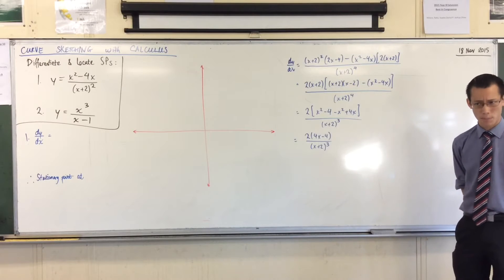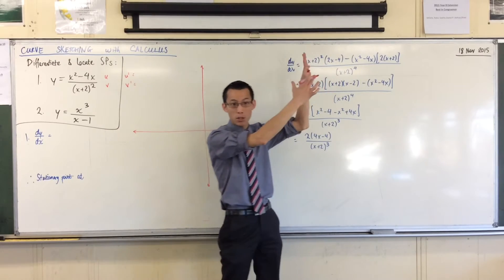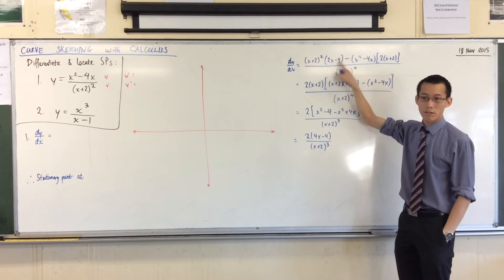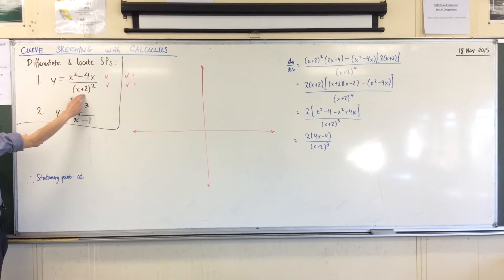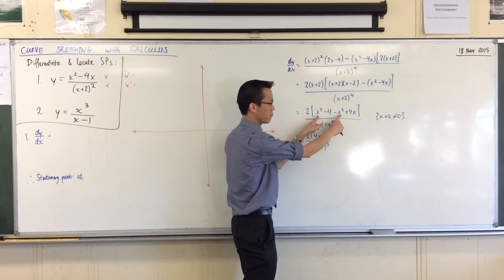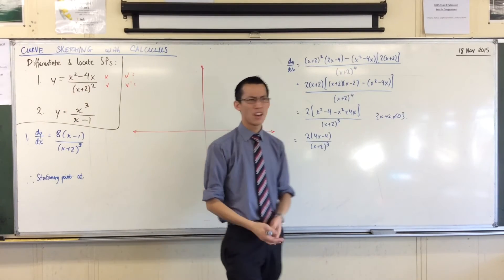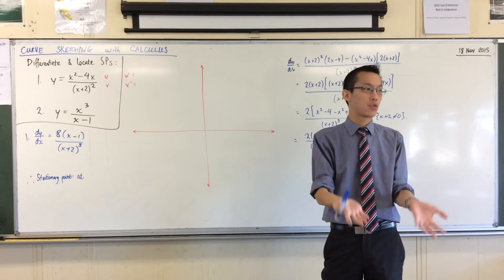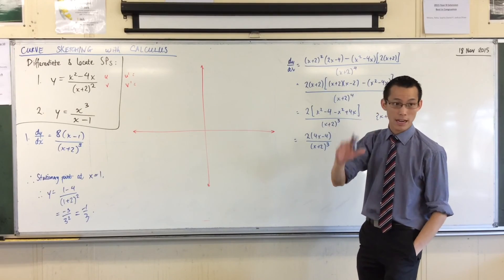Curve Sketching with Calculus (1 of 3: Using Calculus to find the Stationary Points)